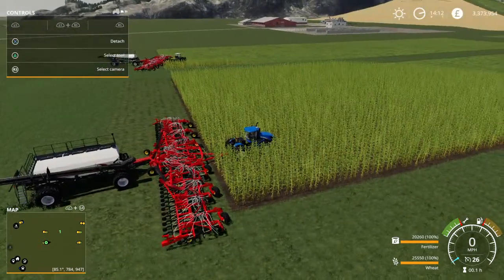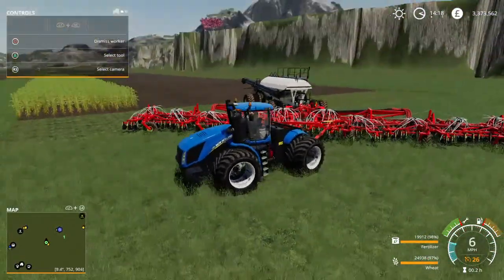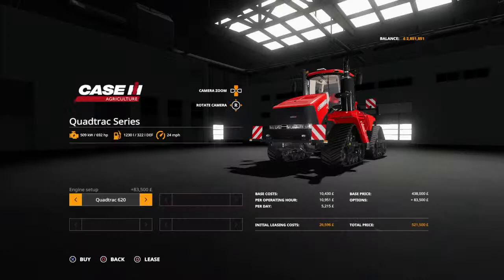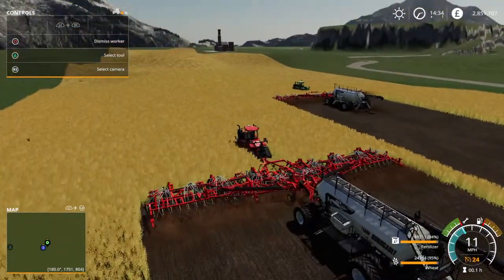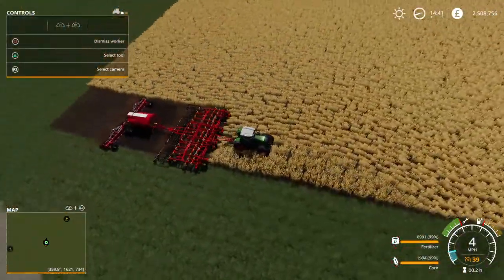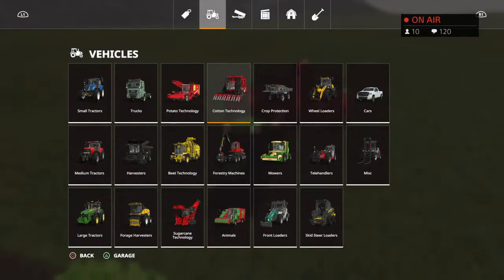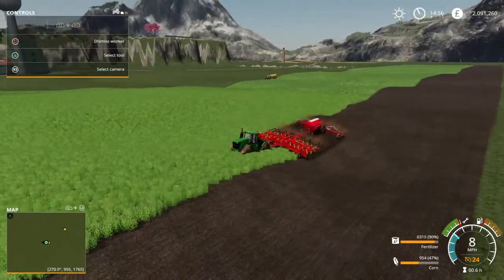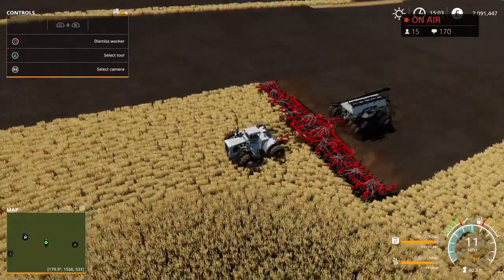Farming simulator 19.Ps4.Seasons.Bourgault dlc .9rx vs T9 vs 1050 vs Class x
SEO
simulation
Virtual farming
Fs 19 PS4 TMR factory creator
fs21
fs 19 numbercruncher
Create fields under worker specialist
Each farm will have a pink truck to raise awareness of cancer especially breast cancer